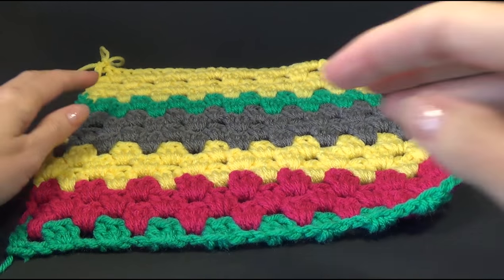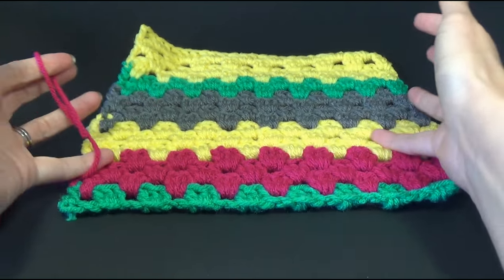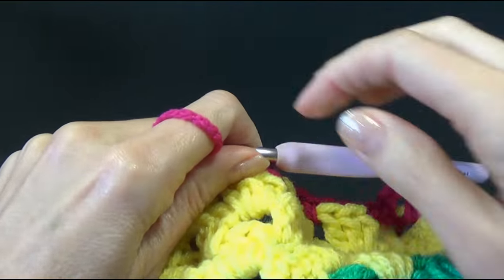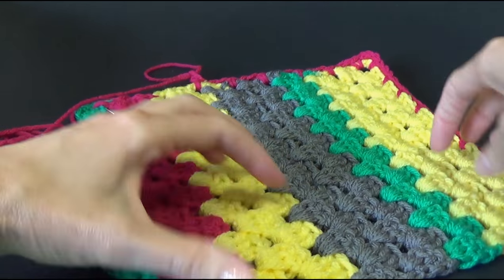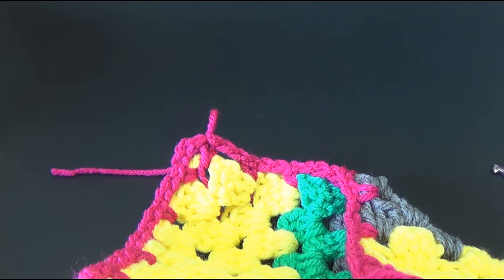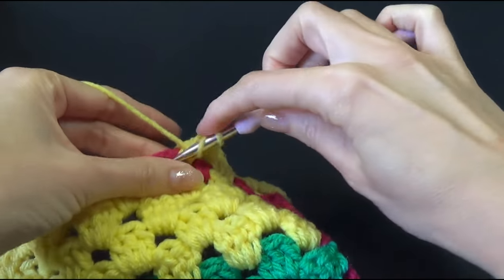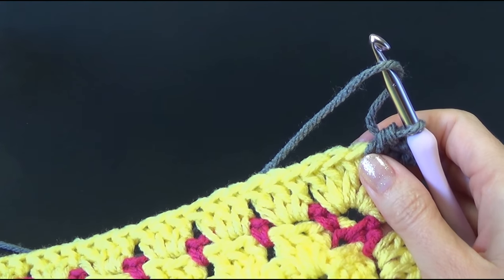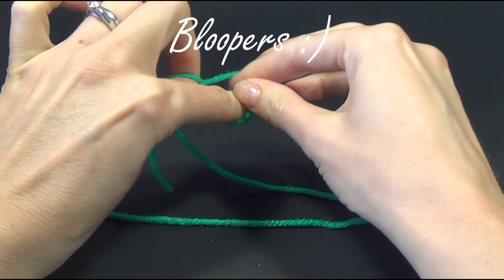FULL TUTORIAL Crochet Scraptastic Granny Tutorial Part 2 of 2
Great for using up scraps and a blanket that does not use scraps, either way, it will look awesome. Rated at easy+
All you need is your favourite yarn and recommended hook